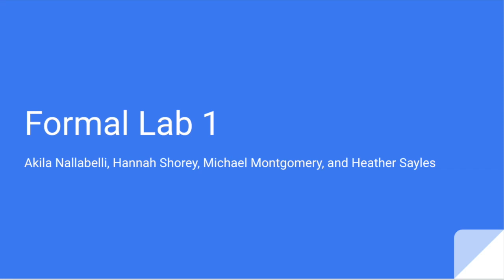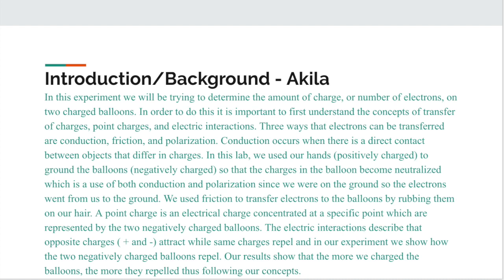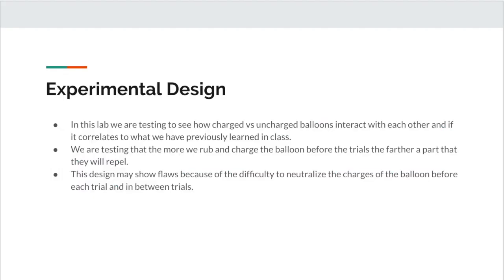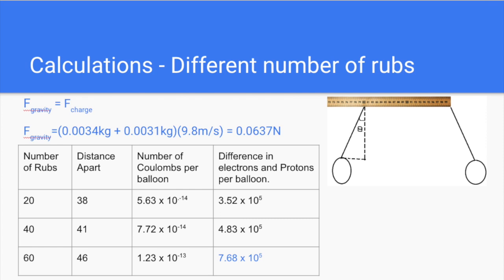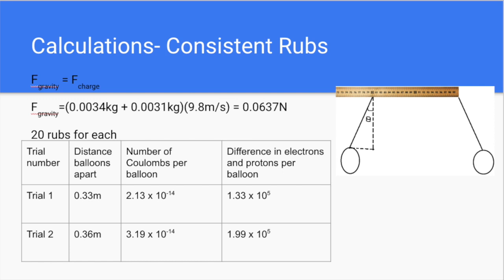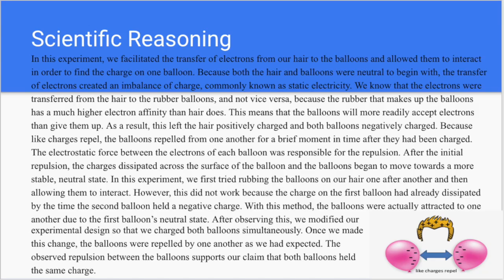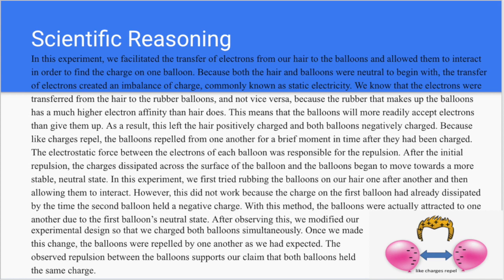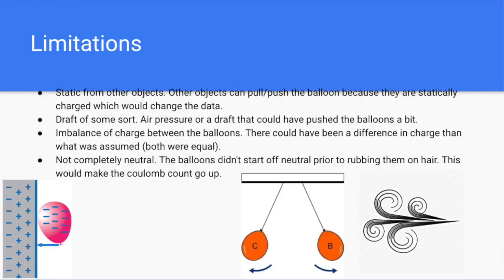Physics 2 lab